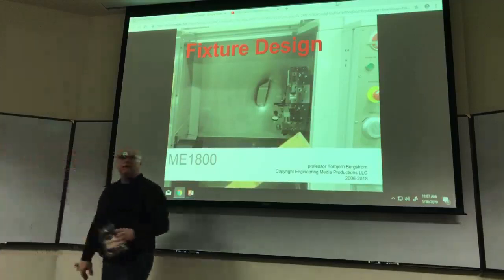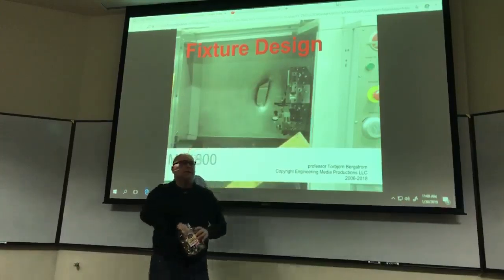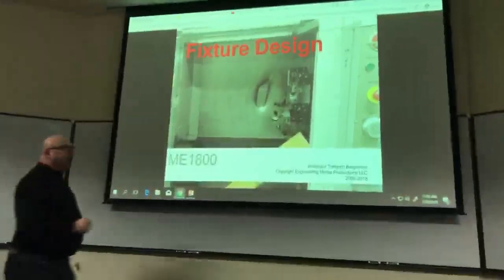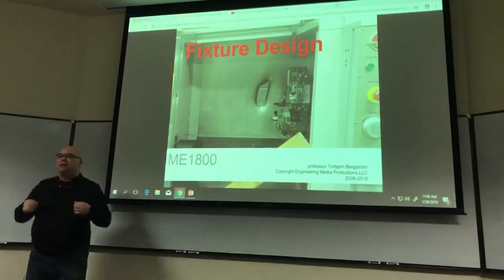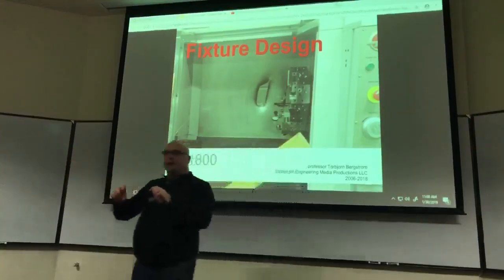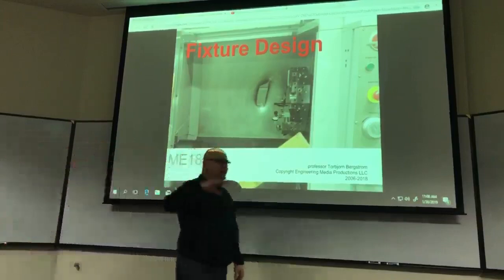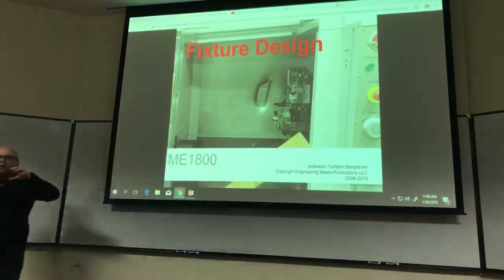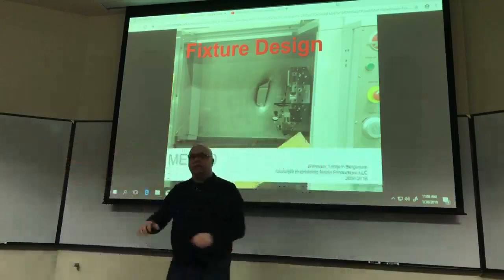Fixture Design in CNC